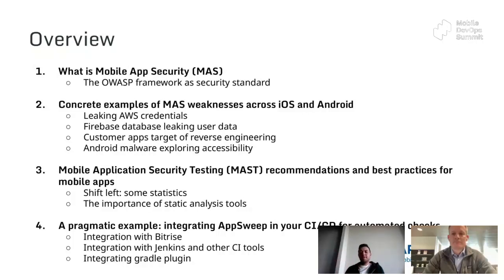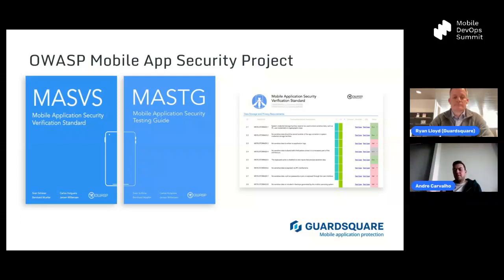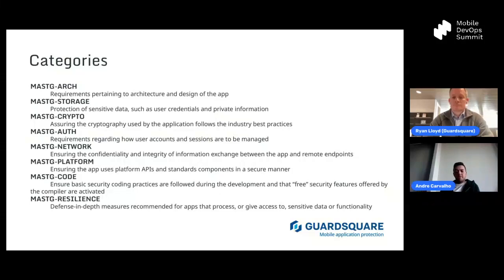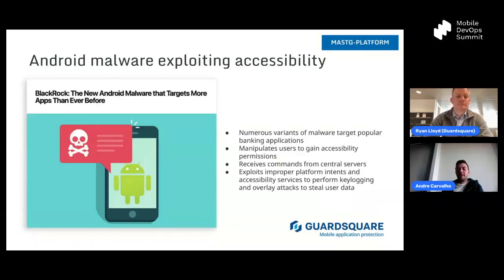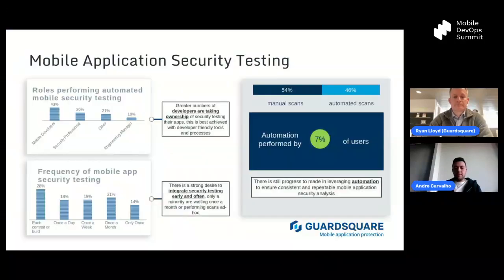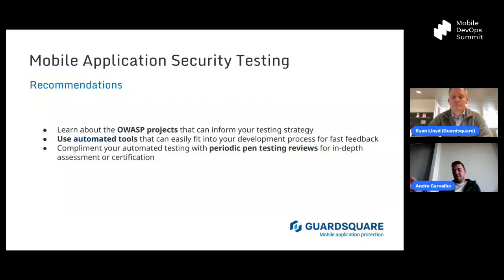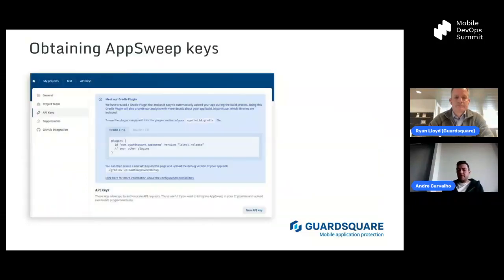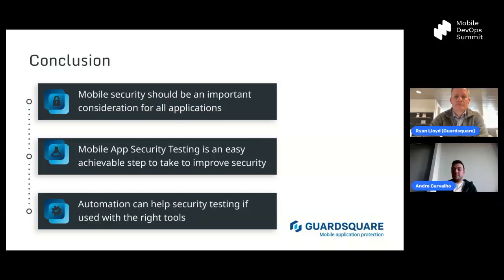Integrating OWASP-compliant mobile application security tests in your development pipelines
In this session, we will show you why a comprehensive mobile application security approach is essential. Then we will focus on how you can automate scanning for security issues in your mobile apps. Vulnerabilities are identified and grouped according to OWASP Mobile Application Security Verification Standard (MASVS) categories. We will then show how you can secure the application using the guidelines of MASVS and OWASP Mobile Security Testing Guide (MSTG).

Finally, we will implement the best practice of integrating the security checks into a CI/CD pipeline. This ensures that security checks are run automatically with each build before a new version is released.

3 key takeaways from this session:
1. Why a comprehensive mobile application security approach is important?
2. How to interpret OWASP mobile application security findings and mitigate them?
3. How to integrate and run automatic mobile app security checks into your development pipeline?